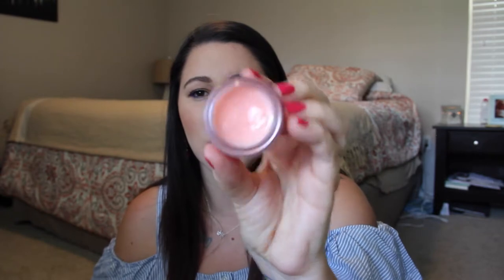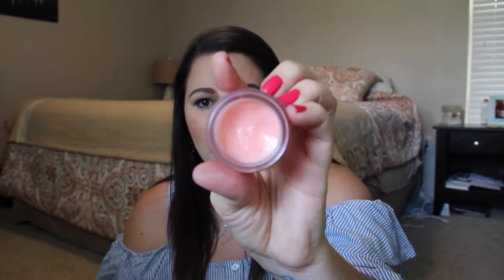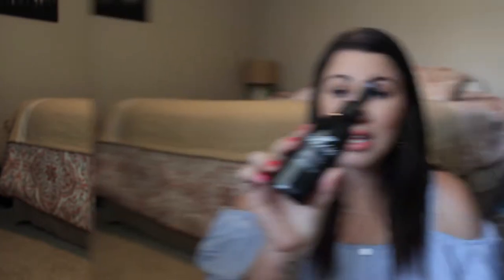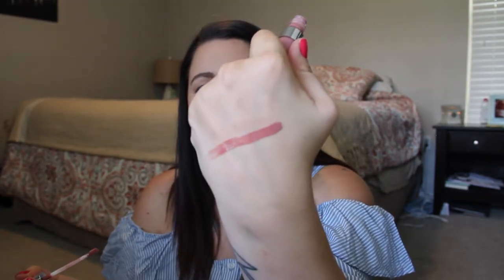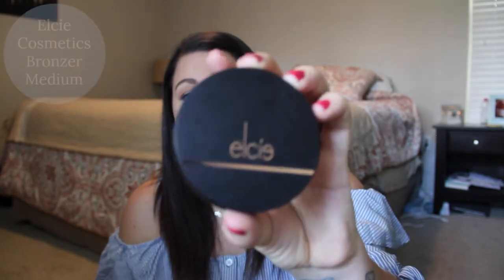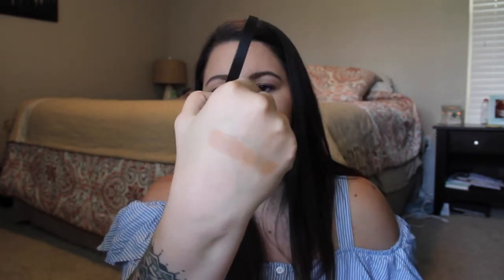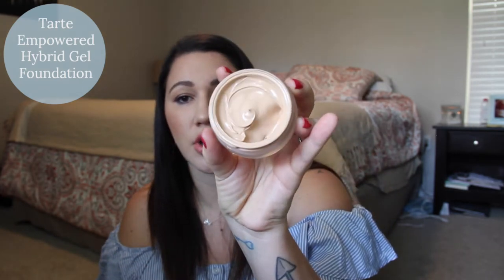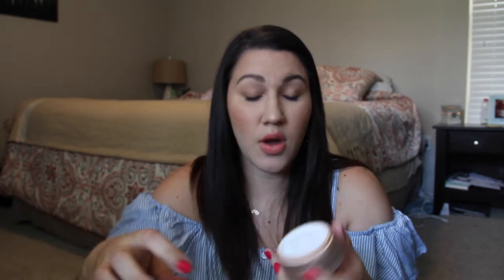JULY FAVORITES & HATE IT'S | MAKEUP AND BEAUTY FAVORITES JULY 2017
Hey guys!! It's almost August and time for another favorites video!

Products Mentioned:
Urban Decay All Nighter Foundation // 3.5
Laneige Special Care Lip Sleeping Mask
Becca Backlight Priming Filter
ColourPop Ultra Glossy Lip // Aquarius
Elcie Cosmetics Bronzer // Medium
Boscia Detoxifying Black Cleanser
Stila Heaven's Hue Highlighter // Kitten
Josie Maran Argan Enlightenment Illuminizer
Tarte Empowered Hybrid Gel Foundation // Light Neutral

Makeup Worn:
Estee Lauder Double Wear Foundation // 2N1
Laura Mercier Loose Setting Powder
Sleek Makeup Face Form Palette // Medium
Laura Geller Baked Highlighter Duo //French Vanilla/Portofino
Smashbox Cover Shot Eyeshadow Palette // Golden Hour - Dope, Psyched
L'Oreal Voluminous Original // Cobalt Blue
CoverGirl Melting Pout // 105 Gel-Ful

What Equipment I Use:
iMovie